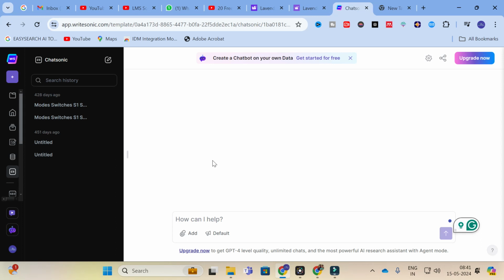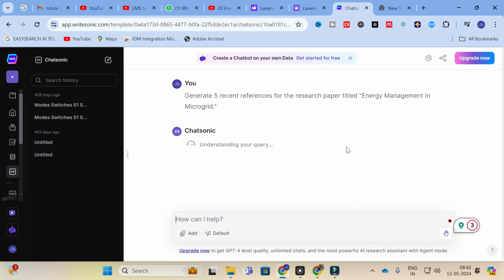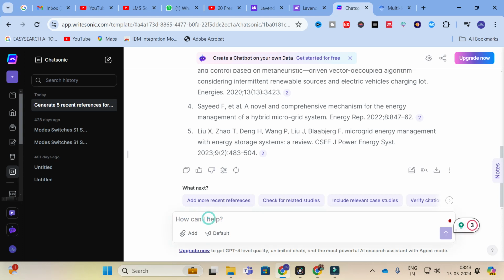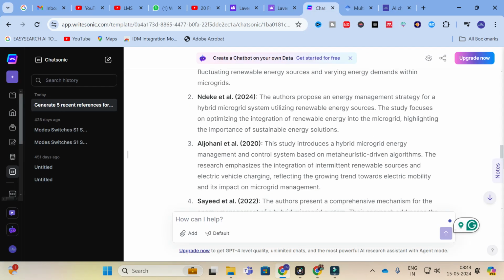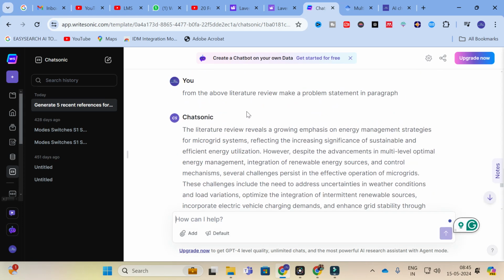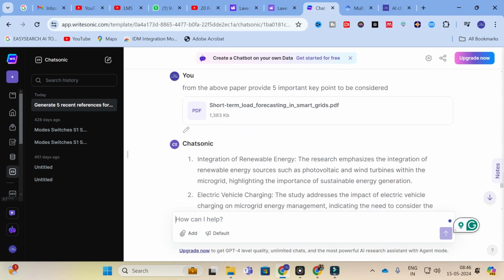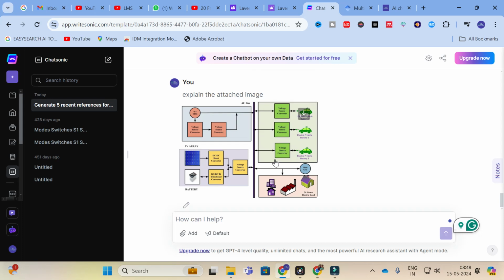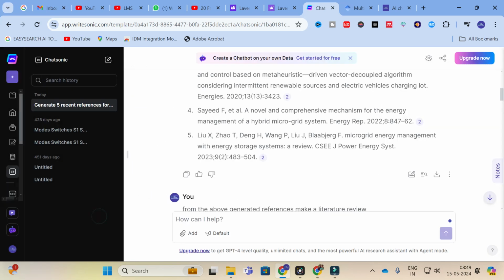Advanced AI Chatbot for Research | Batter than Chatgpt? | Chatsonic | Literature Review| AI Prompts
LMS AI Tool For Research Advanced AI Chatbot for Research | Batter than Chatgpt? | Chatsonic | Literature Review| AI Prompts
Online MATLAB Workshop: Microgrid operation and control
Registration Link for India:

LMS AI Monthly Plan : Rs.99 / $1.2
LMS AI Quarterly Plan : Rs.199 / $2.4
LMS AI Half-Yearly Plan : Rs. 499 / $6
LMS AI Yearly Plan: Rs.999 / $12

Pricing:
1. Plagiarism checking Up to 50 pages - ₹49
2. Plagiarism checking more than 51 to 100 pages - ₹99
3. Plagiarism checking more than 101 to 150 pages - ₹149
4. Plagiarism checking more than 151 to 200 pages - ₹199
5. Plagiarism checking more than 201 to 300 pages - ₹249